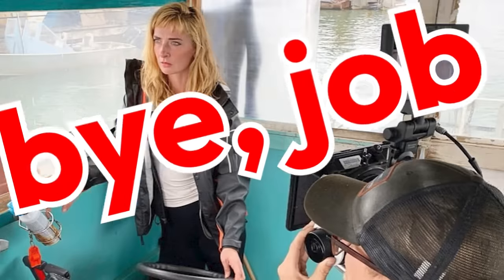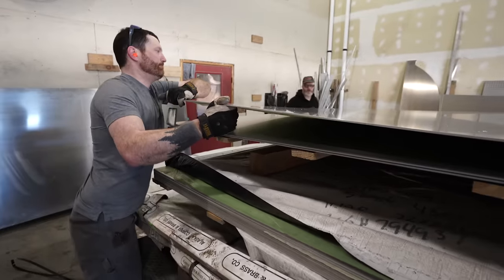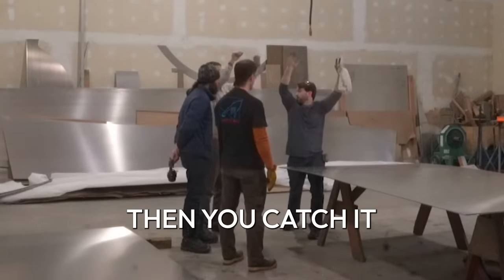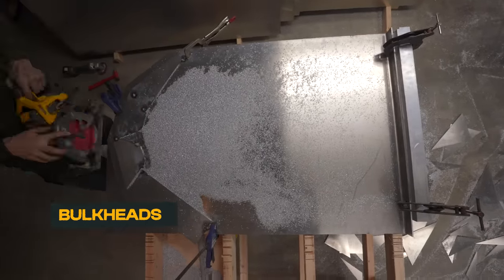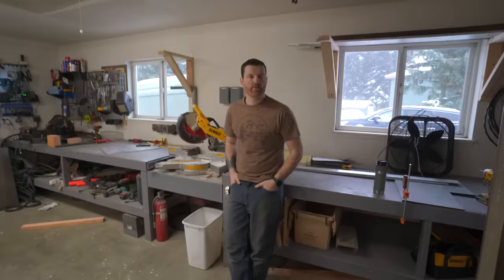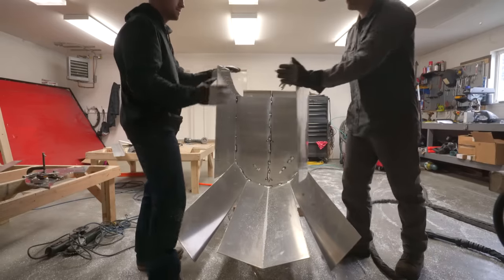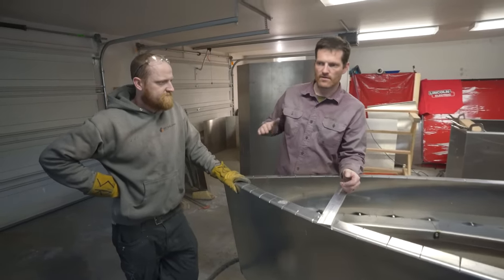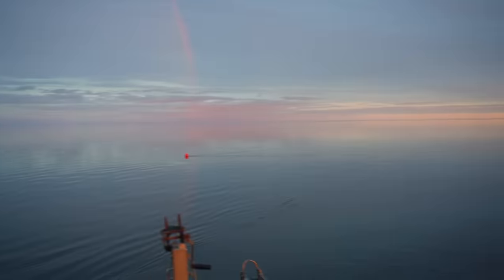I lost my job on Bering Sea Gold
In summer of 2023, for the first time in over a decade, the production company did not shoot Bering Sea Gold for Discovery. So I lost my job.

On top of losing my job I had to make an emergency $100,000 upgrade to the dredge and work with a completely inexperienced crew.

We decided it would be a huge shame for you to miss the highs, the lows, and the general chaos that ensued. So we picked up the camera and filmed the season our way.

Buy gold from the Eroica's sluice box! Either paydirt you can pan at home, or raw Bering Sea gold in a vial!

Got a welding job for Dan?

This is part 1 of a huge series about our summer mining season - so make sure you subscribe to the channel and turn on notifications so you don't miss an episode! Here are the episodes:

19 - Found 34 ounces of gold in this Bering Sea boulder field, but it destroyed our equipment
22 - This is the hottest gold I've ever seen in the Bering Sea | INCREDIBLE 1-DAY CLEANUP
24 - Kid's first job after high school is diving for gold and he hits the motherlode immediately